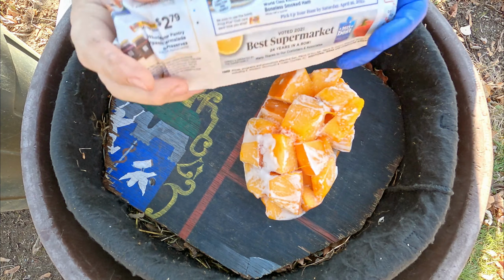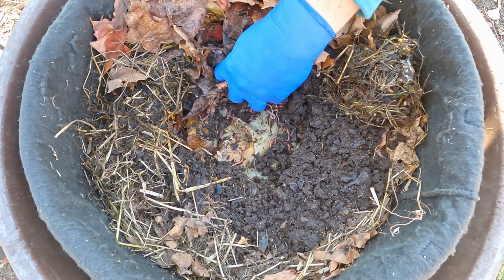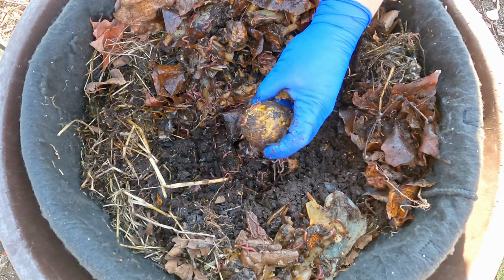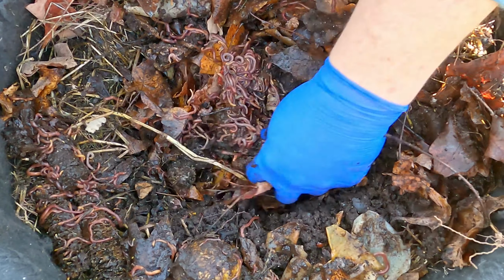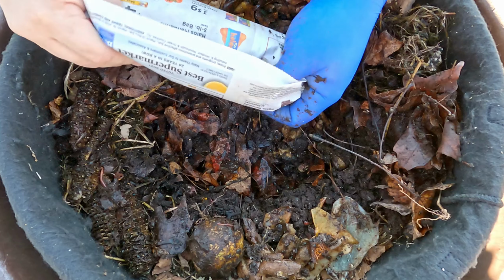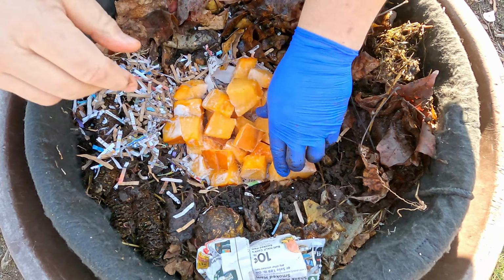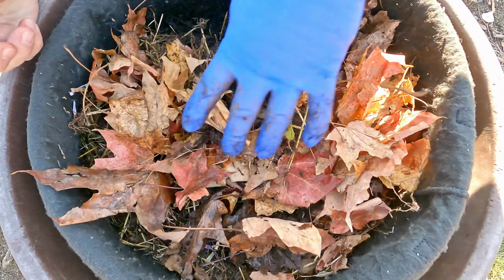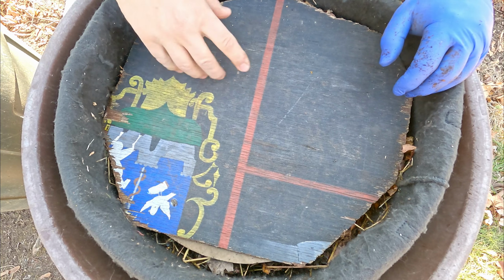34-week (238-day) outdoor worm bag v4's 19th feeding - vermicompost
Although a few leftovers from the previous feeding are found the portion of pumpkin allocated to today's feeding goes in as planned along with some shredded paper bedding

MOSQUITO DUNKS / BITS (BTI)
Link to search results

DIATOMACEOUS EARTH:
5 lb bag food grade with duster
4 lb bag

NEEM CAKE
5 lb

NEEM OIL
16 oz
32 oz
128 oz

SEE-THROUGH COMPOST CONTAINERS:
3 chamber acrylic; includes 3 thermometers

00:00  |  Intro
00:55  |  Search for leftovers
05:33  |  Reset feeding area
07:58  |  Examine outer edges of system
08:55  |  Cover up & put away